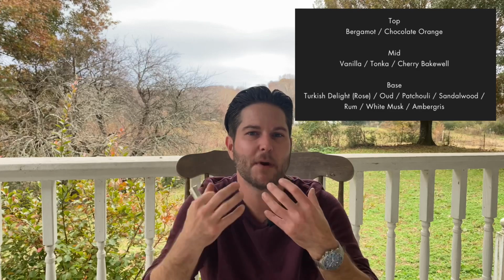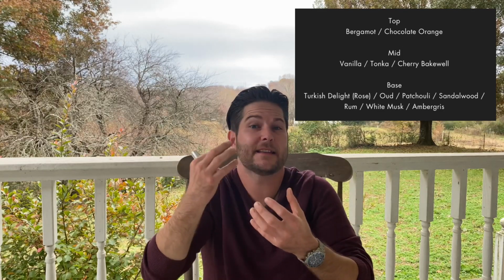AARON TERENCE HUGHES FORBIDDEN FRAGRANCE REVIEW | Sexy Gourmand | My2Scents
Hey Fam! Happy Unicorn Day! Since it's Unicorn Day I'm reviewing my Favorite Gourmand from Aaron Terence Hughes! Happy scent trails!

Ebay seller that gets my seal of approval for decants:
Cosmoson

The comments and opinions our my honest and unbiased opinions. I also do not get any kick backs or promotions from the links above. They are merely my favorite sites for purchasing discount and retail fragrances.